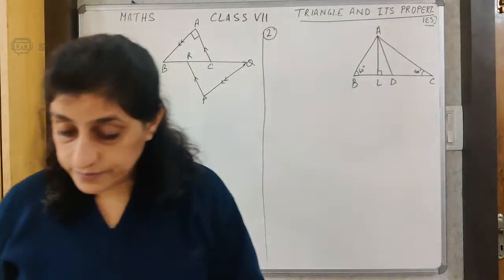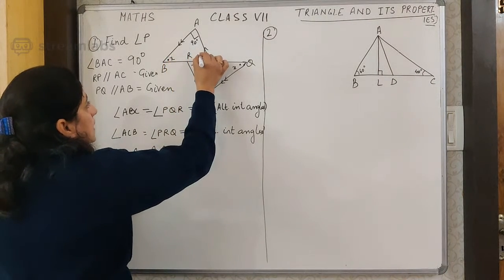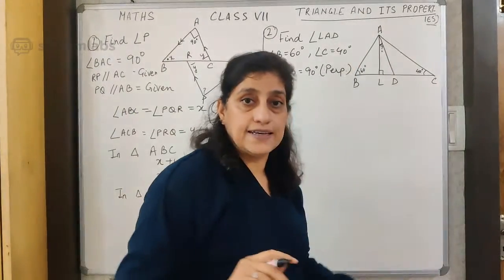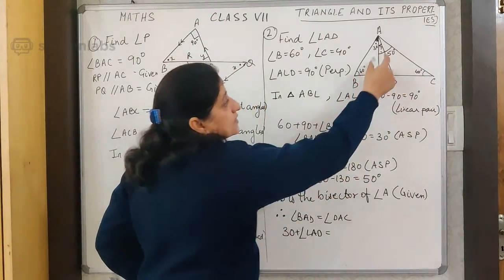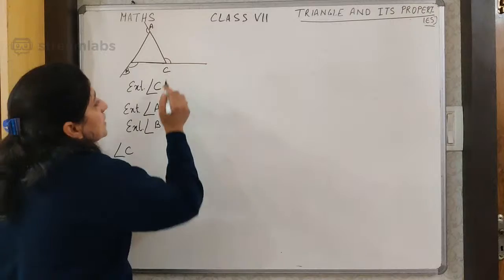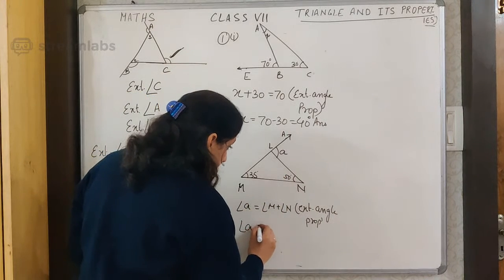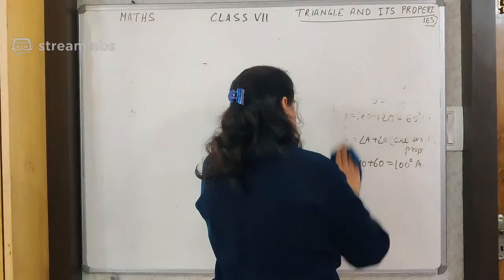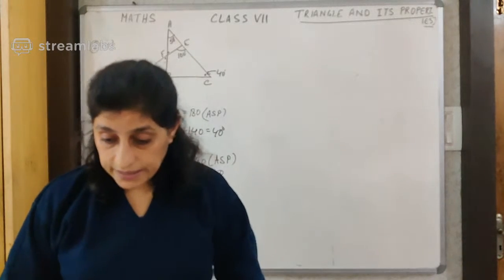#3 Class 7 : Triangle and its properties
This class explains triangles and its properties